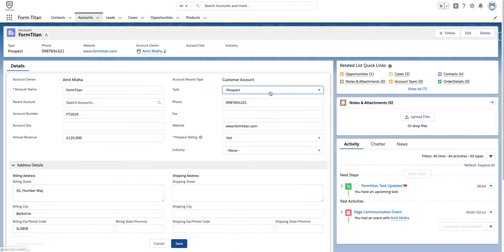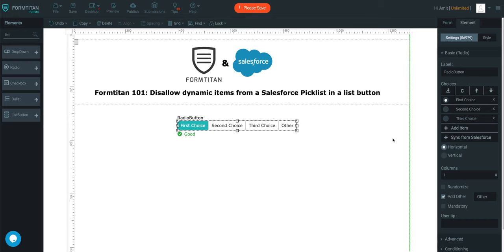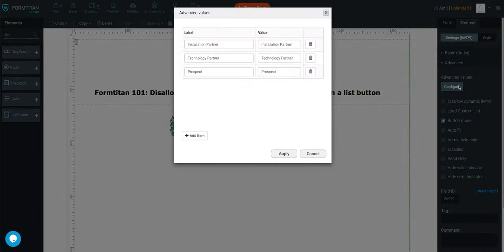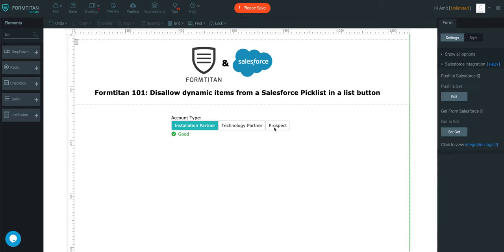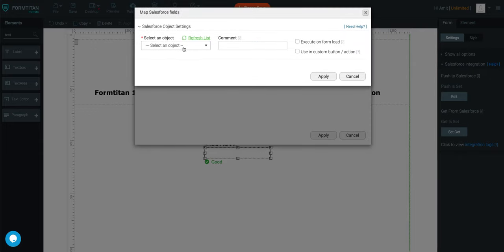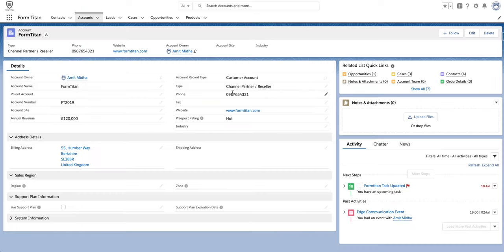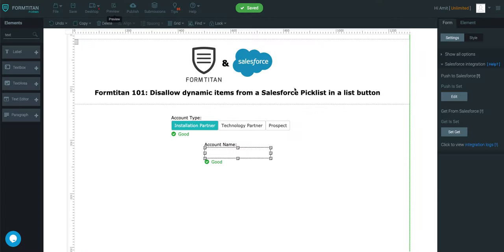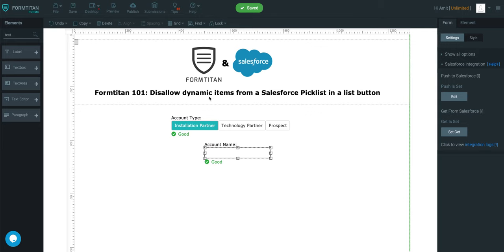Disallow dynamic items from in a list button